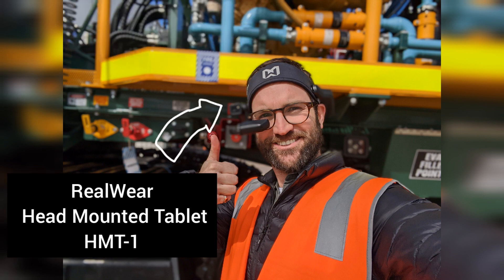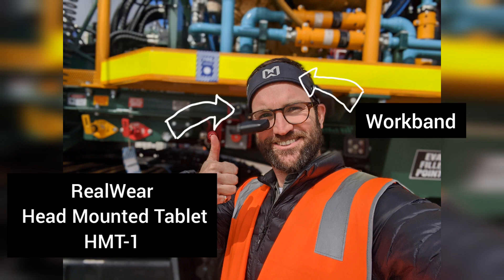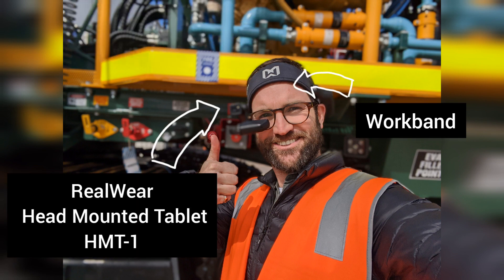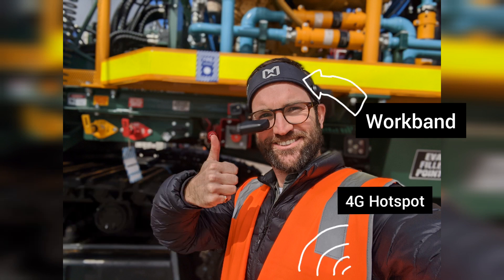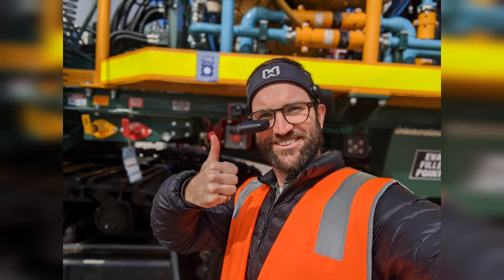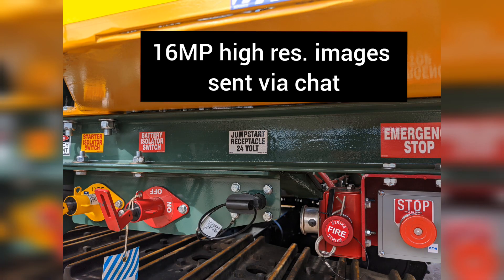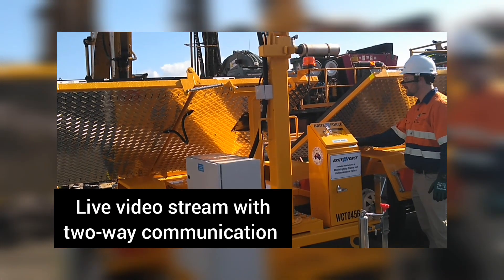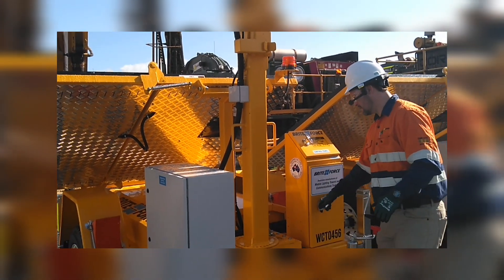Ausdrill - Mining Use Case with RealWear HMT-1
RealWear's Solutions Engineer coordinates a demonstration of the HMT-1 for Ausdrill.

Full video description (if needed)